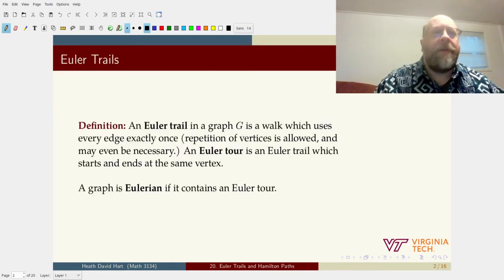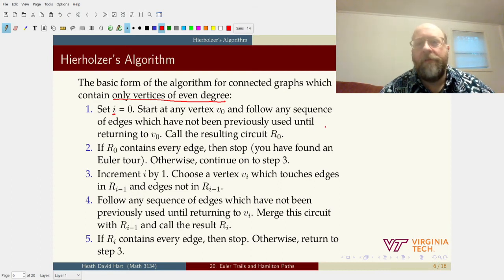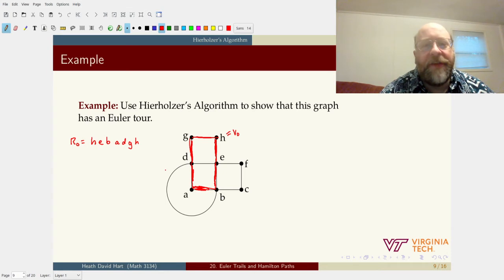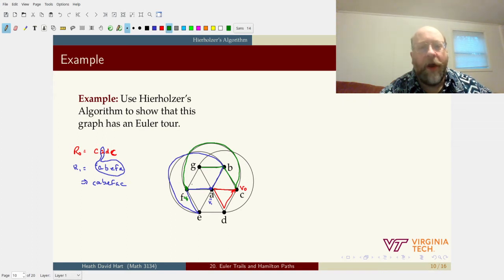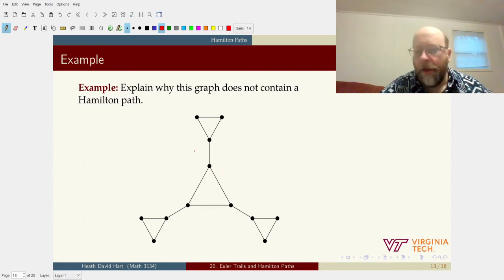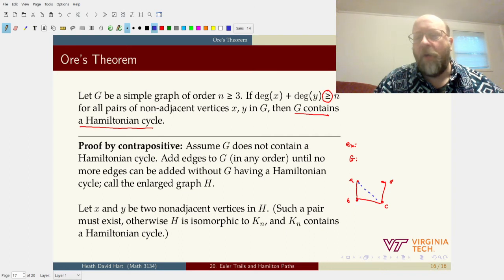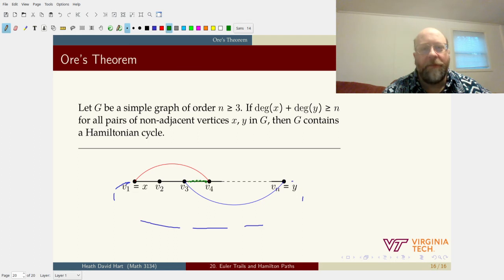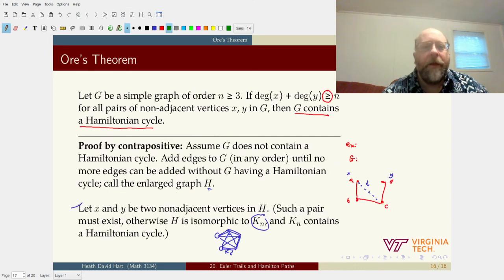Math 3134 Day 20: Euler Trails and Hamiltonian Paths